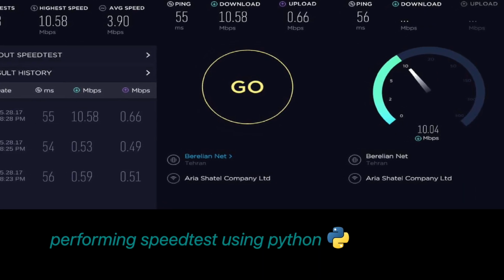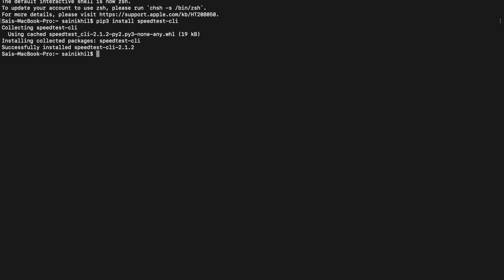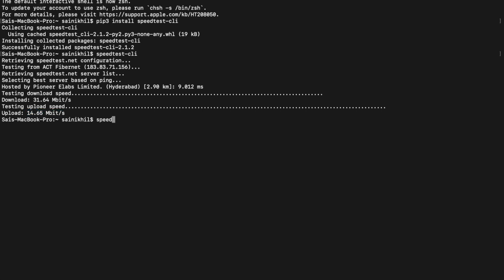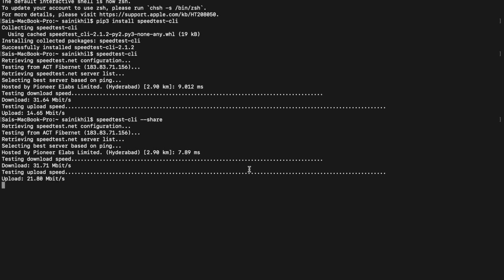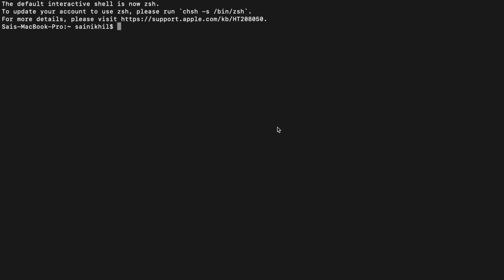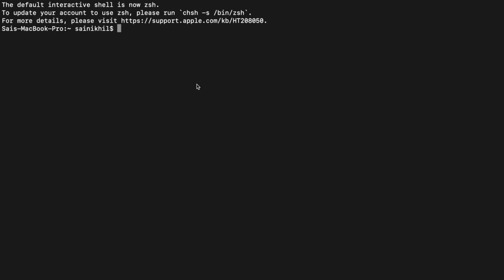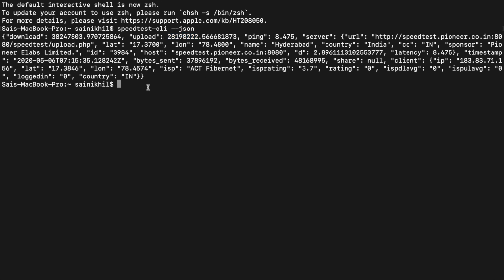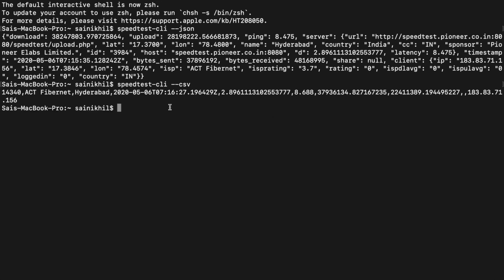#1 Speedtest using python | python hacks | python for beginners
In this video, we will be testing internet speed using python